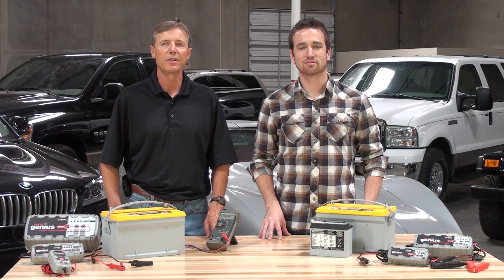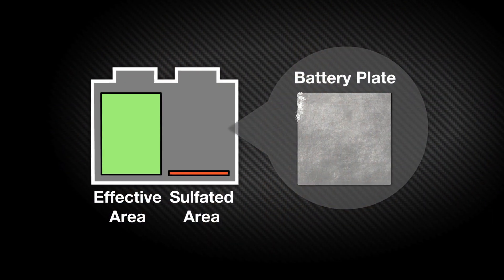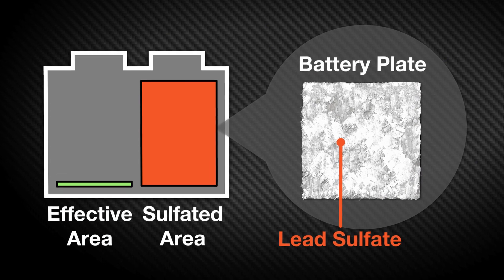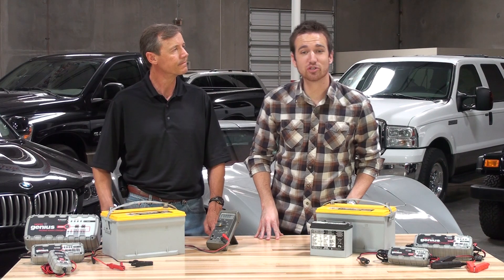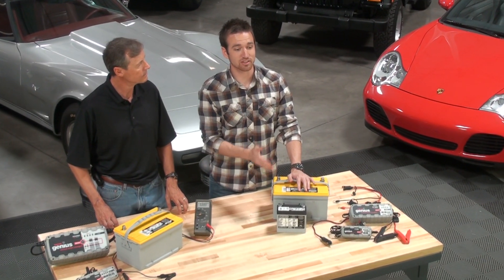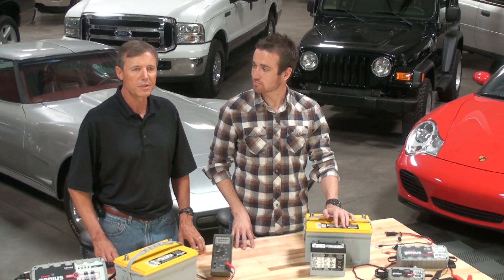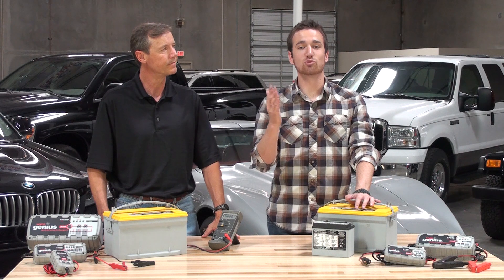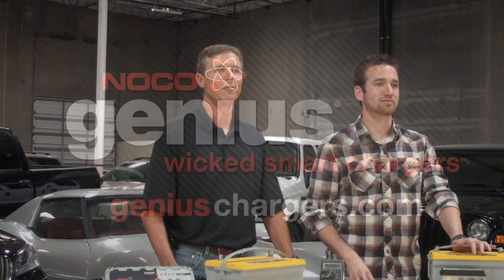What is Battery Sulfation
Battery Sulfation is the leading cause of battery failure among lead-acid batteries. This video provides you with some important technical information regarding batteries and battery sulfation.